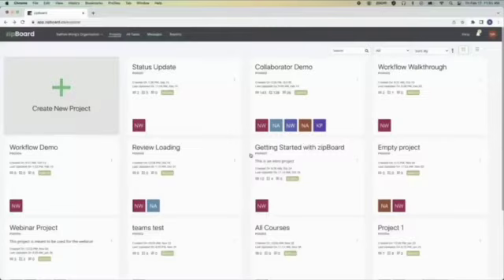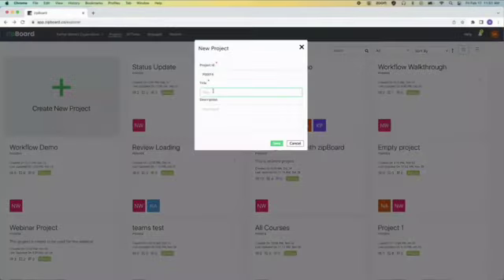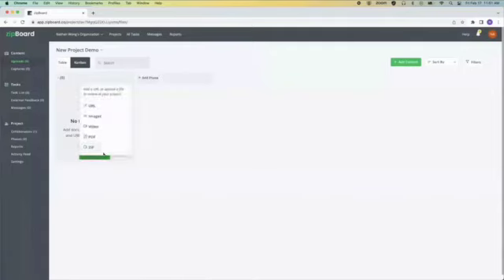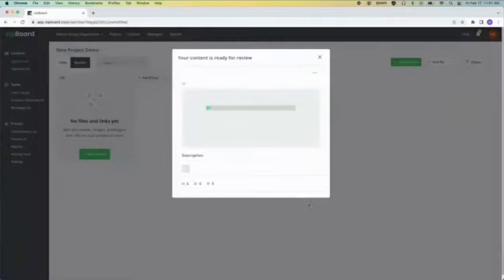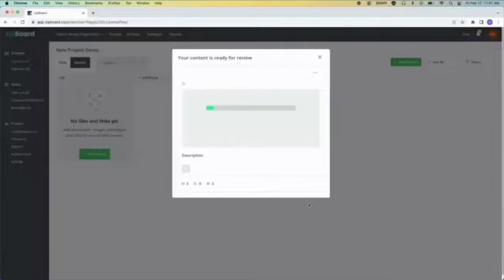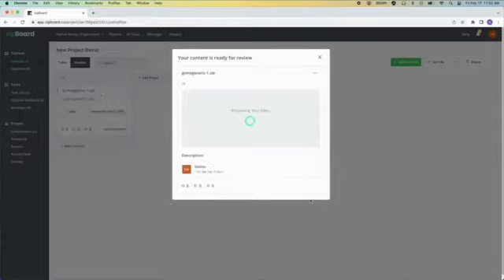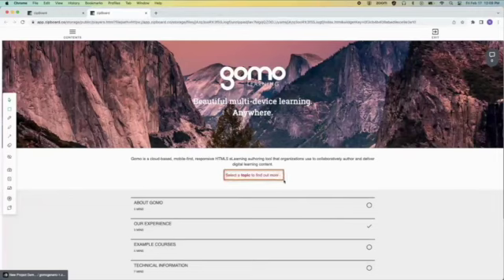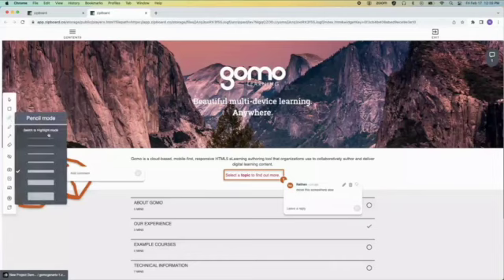Explore zipBoard's Review Tool: The Ultimate Solution for Feedback & Collaboration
Discover how zipBoard's Review Tool can streamline your feedback and collaboration processes! In this video, we explore the features that make zipBoard the ultimate solution for teams looking to enhance their review workflow.

What You'll Learn:
- Key features of zipBoard's Review Tool
- How to improve collaboration among team members
- Tips for effective feedback management

Unlock the potential of your team's collaboration and feedback management!

Join us and see how zipBoard can transform your review process!